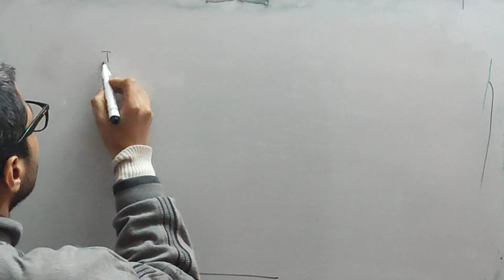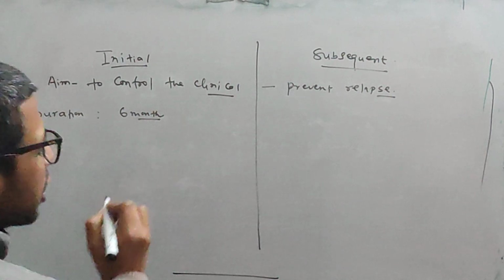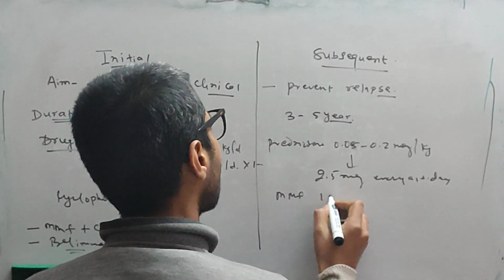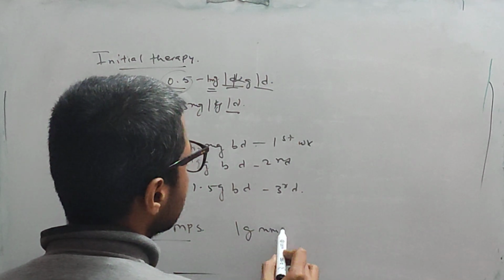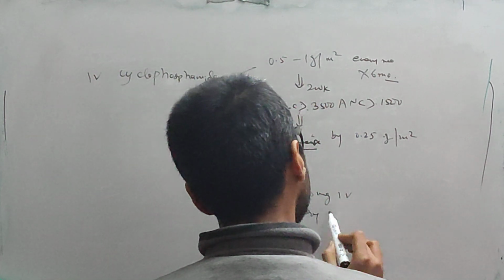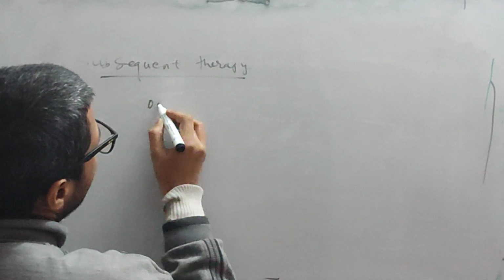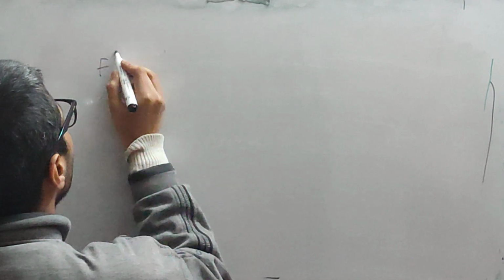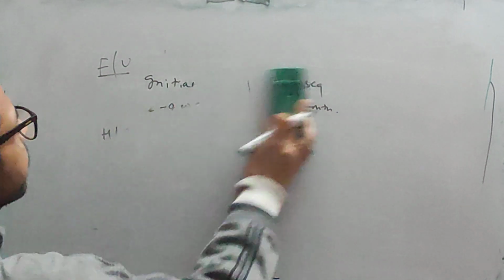Treatment of lupus nephritis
lupusnephritis treatmentoflupusnephritis treatmentofSLE SLE Lupus nephritis lupus nephritis
Treatment of lupus nephritis involves two phases: the initial phase and the subsequent phase
The initial phase consists of prednisone 0.5mg/kg/d (initially you can give iv methylprednisone 500mg/d for 1-3 days and then change to oral prednisone). we do not use prednisone singly but instead, we combine it with mycophenolate (up titrate dose every week) or cyclophosphamide.
Alternative regimens for the initial phase include Mycophenolate with calcineurin inhibitor or Belimumab plus cyclophosphamide.
we can give cyclophosphamide both orally and iv. Via the iv route, we can give cyclophosphamide 0.5-1g/sq m BSA every month. we check the Total leukocyte count and absolute neutrophil count. If TLC is less than 3500 or ANC is less than 1500, We decrease the dose by 0.25mg/sq m BSA but if it is greater than that threshold, we increase the dose by 0.25mg/sq m BSA if there is no clinical response with the previous dose.
we can also use oral cyclophosphamide 1 -1.5mg/kg/day for 2-6 months.
In addition to immunosuppressant agents, we also need to provide supportive treatment like sodium, protein restriction, RAS inhibitor, hyperlipidemia management, and blood pressure control.
we follow up with patients every 2 weeks and do clinical examinations, look for infection, lab parameters like ESR, CRP, anti-ds DNA, C3, C4, serum creatinine, urinalysis for sediment, and urine protein creatinine ratio.
Subsequent phase: Duration is of 3- 5 years
Drugs used include prednisone 0.05-0.2mg/kg/day or Mycophenolate mofetil 500mg BD or Azathioprine 2mg/kg/d (maximum dose 200mg/day).
we call for follow-up every 3 months.
If the patient cannot tolerate Mycophenolate mofetil due to gastrointestinal side effects (nausea, diarrhea), we need to change to Enteric-coated mycophenolate sodium (EC-MPS).
1g MMF is equal to 0.72g enteric-coated mycophenolate sodium.
Mycophenolate is expensive compared to azathioprine. so, if the patient cannot afford MMF, we can give azathioprine. Another point is that if patient is planning for pregnancy or pregnant, we cannot give mycophenolate because it is teratogenic, so, in that condition, we give azathioprine.